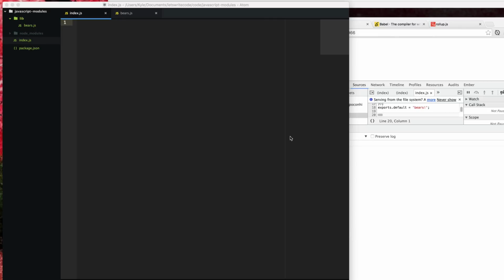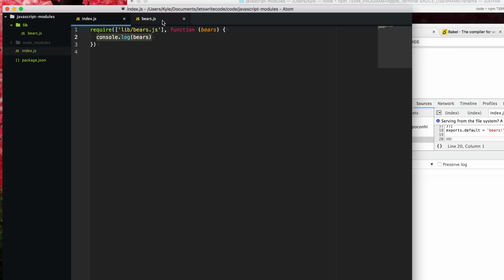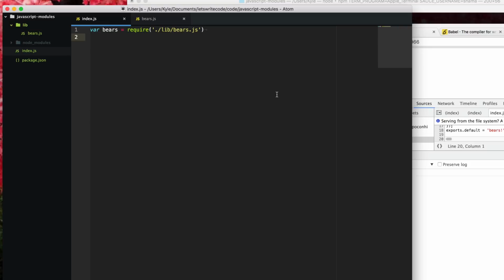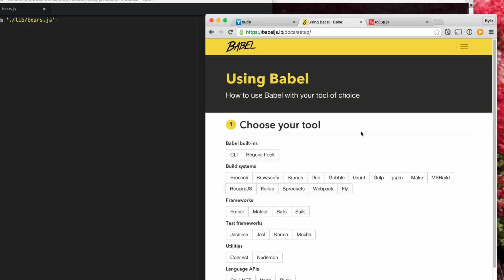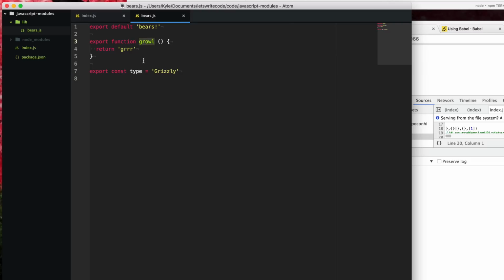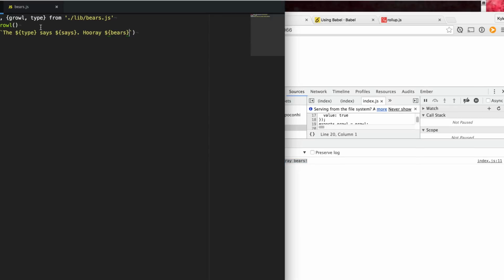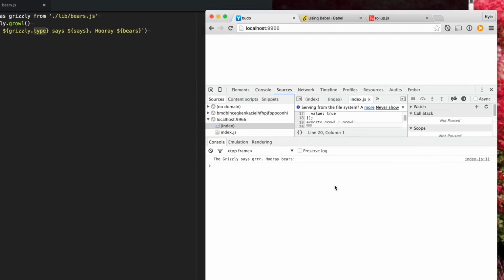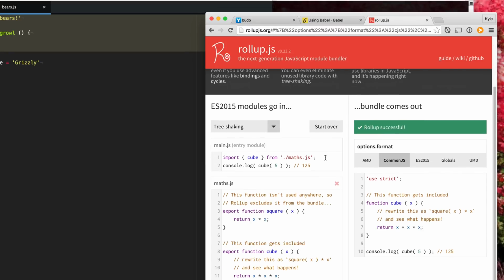JavaScript Modules: ES6 Import and Export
Learn about JavaScript Modules! ES6 / ES2015 import and export syntax, babel.js, rollup.js, and tree shaking!